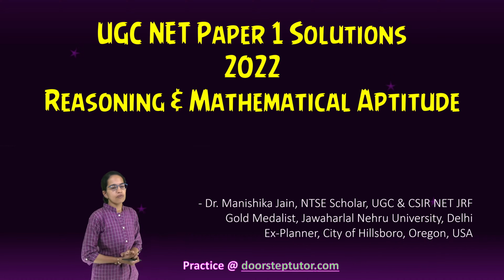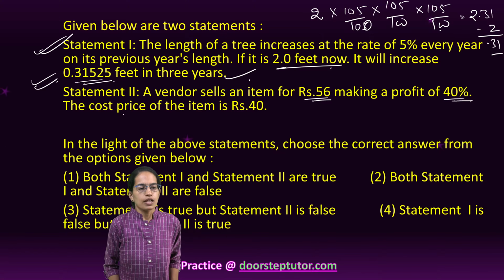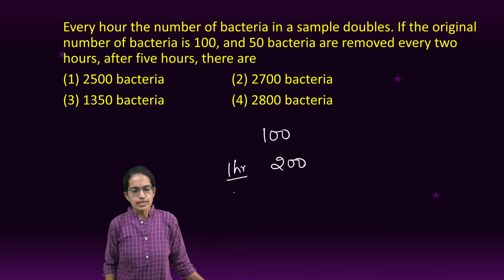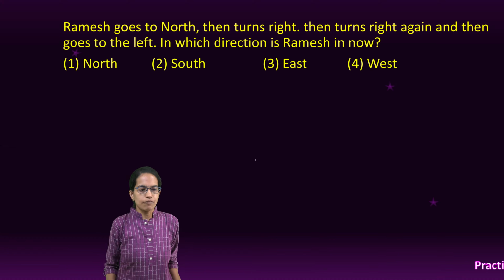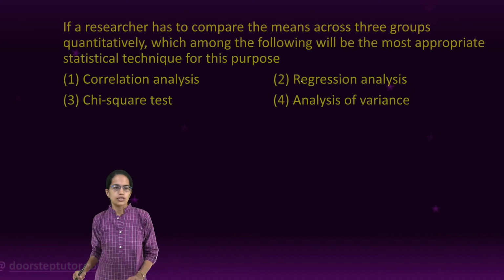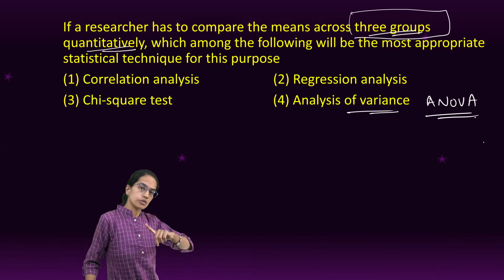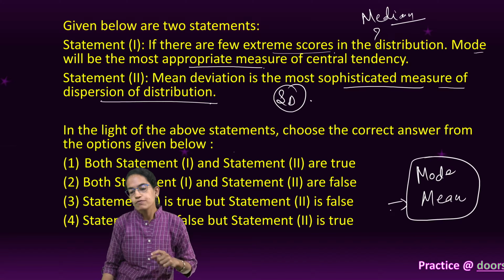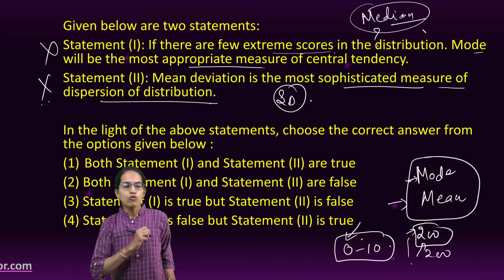UGC NET Paper 1 - 12 October 2022 Paper Solutions - Reasoning & Quantitative Aptitude | NTA NET JRF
Chapters:
0:00 Introduction to 12 Oct 2022 Solutions
0:09 Percentage Growth & Profit-Loss Problems
1:30 Bacteria Doubling & Removal Sequence Puzzle
2:36 Direction Sense Problem

For aspirants preparing for the UGC NET Paper 1 exam, this video provides step-by-step solutions for the Reasoning and Quantitative Aptitude section from the 12 October 2022 shift. We analyze challenging questions on percentage-based growth, profit and loss calculations, and bacteria doubling sequence puzzles. Additionally, you will learn easy shortcuts to solve direction-sensing problems quickly and accurately. Use these solutions to master core mathematical concepts and improve your speed.

net paper 1, net 2021 paper solution, past paper solutiosn for net, net paper 1 video lectures by dr manishika jain, net jrf preparation at doortseptutor, data interpretation

Given below are two statements :
Statement I: The length of a tree increases at the rate of 5% every year on its previous year's length. If it is 2.0 feet now. It will increase 0.31525 feet in three years.
Statement II: A vendor sells an item for Rs.56 making a profit of 40%. The cost price of the item is Rs.40.

In the light of the above statements, choose the correct answer from the options given below :
(1) Both Statement I and Statement II are true          (2) Both Statement I and Statement II are false
(3) Statement I is true but Statement II is false             (4) Statement  I is false but Statement II is true
Every hour the number of bacteria in a sample doubles. If the original number of bacteria is 100, and 50 bacteria are removed every two hours, after five hours, there are
(1) 2500 bacteria                    (2) 2700 bacteria
(3) 1350 bacteria                    (4) 2800 bacteria
Ramesh goes to North, then turns right. then turns right again and then goes to the left. In which direction is Ramesh in now?
(1) North          (2) South                 (3) East            (4) West
If a researcher has to compare the means across three groups quantitatively, which among the following will be the most appropriate statistical technique for this purpose
(1) Correlation analysis                      (2) Regression analysis
(3) Chi-square test                              (4) Analysis of variance

Statement (I): If there are few extreme scores in the distribution. Mode will be the most appropriate measure of central tendency.
Statement (II): Mean deviation is the most sophisticated measure of dispersion of distribution.

Both Statement (I) and Statement (II) are true
(2) Both Statement (I) and Statement (II) are false
(3) Statement (I) is true but Statement (II) is false
(4) Statement (I) is false but Statement (II) is true